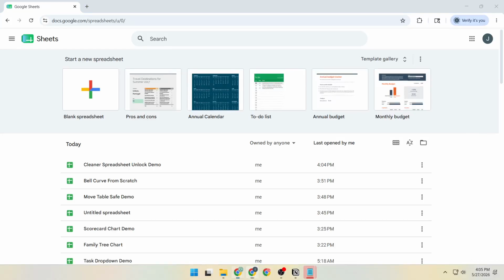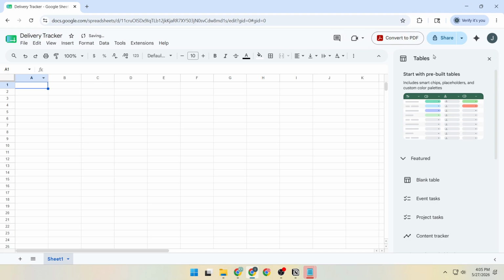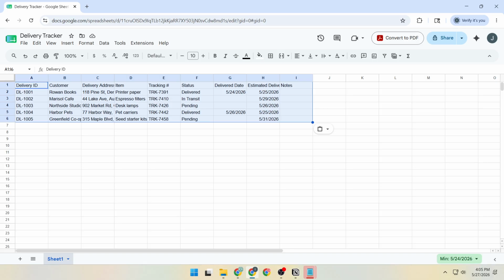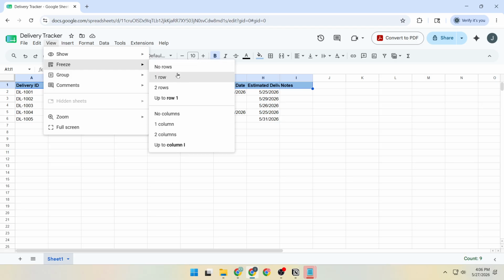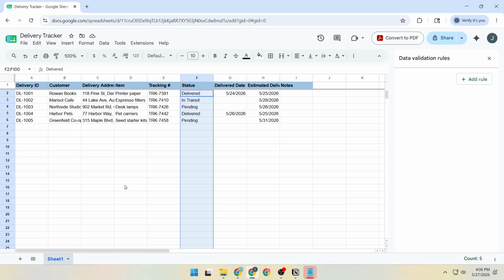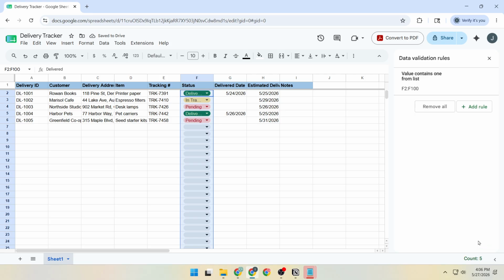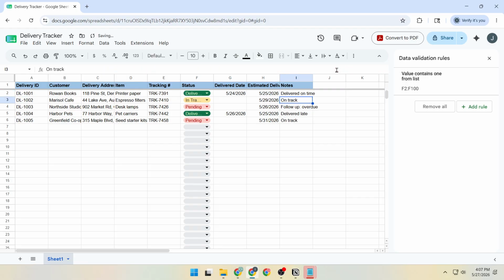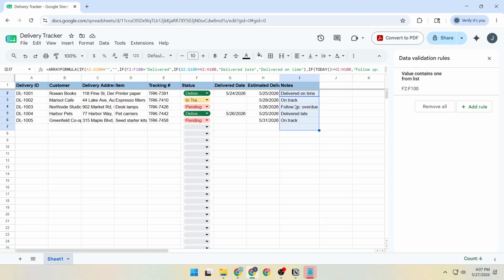How to Create a Delivery Tracker in Google Sheets on Desktop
Learn how to create a delivery tracker in Google Sheets on desktop, from setting up a blank spreadsheet and formatting a header row to adding status dropdowns and an automatic notes helper that flags each shipment. This step-by-step tutorial walks through freezing rows, applying data validation, and using a formula to monitor deliveries. Perfect for beginners, freelancers, and small teams managing shipments.